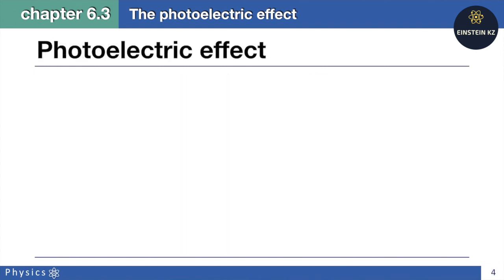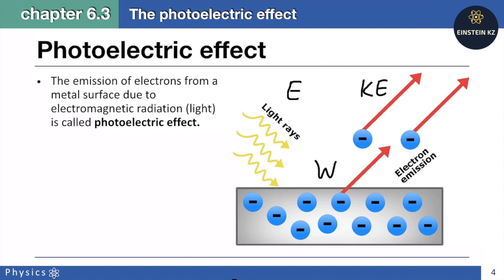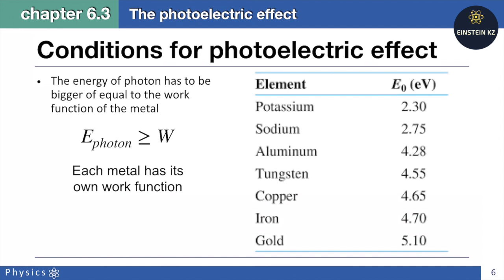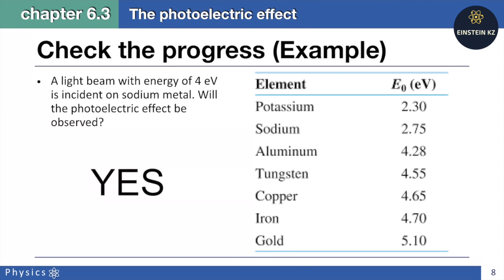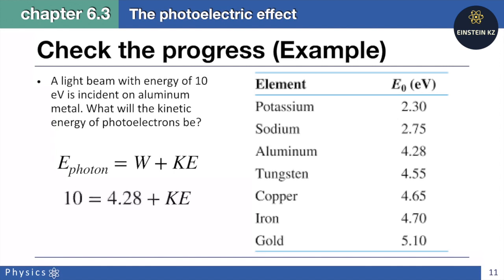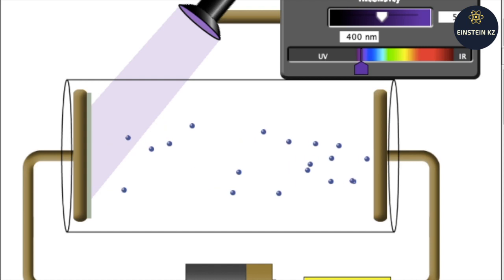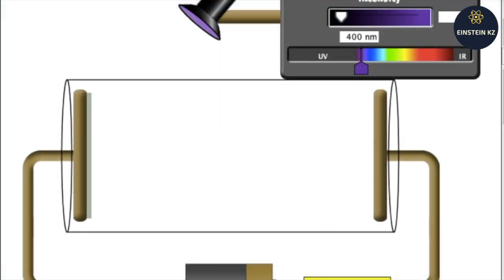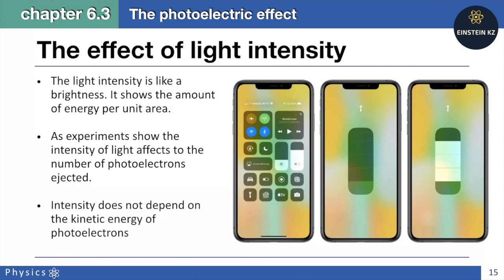Photoelectric effect (+Phet Simulation)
Photoelectric effect with questions and simulation